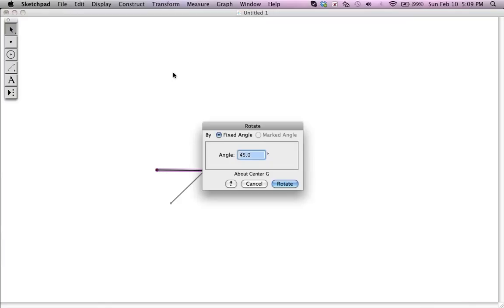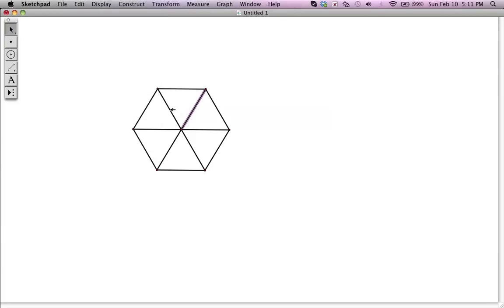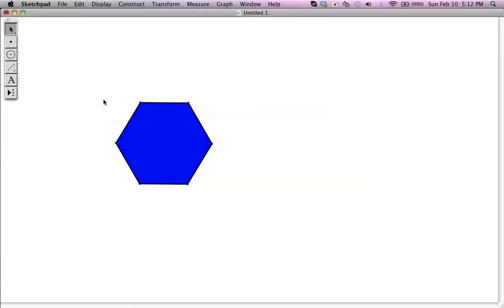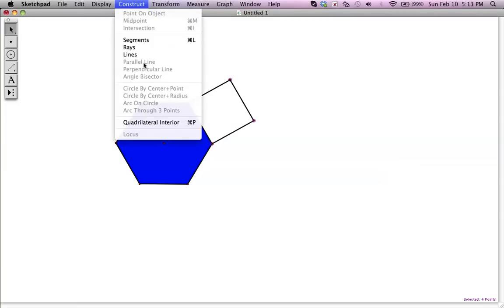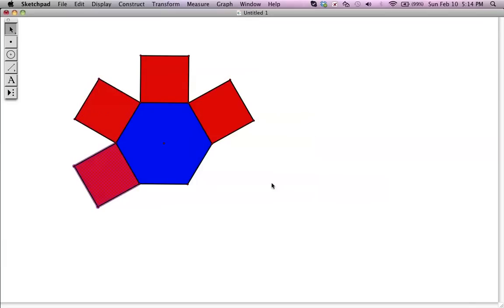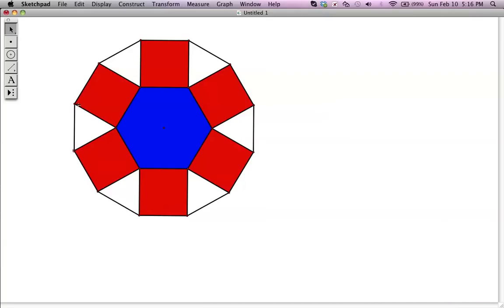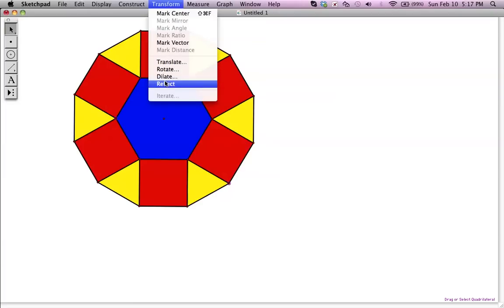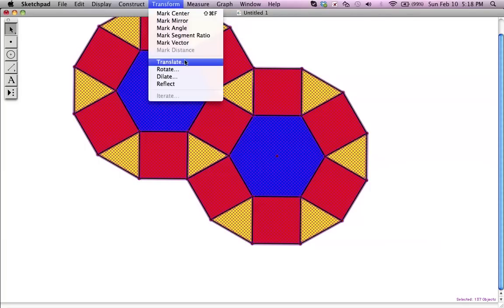Hexagon, Square, Triangle Tessellation GSP